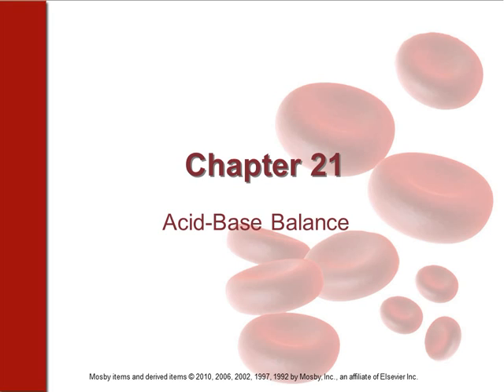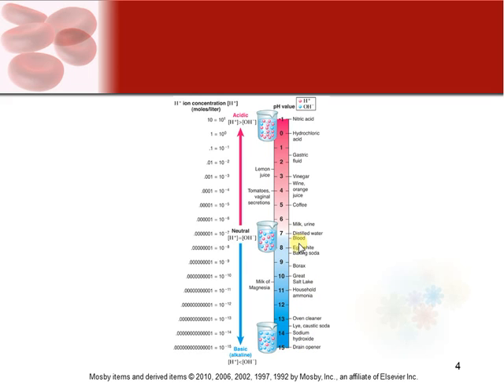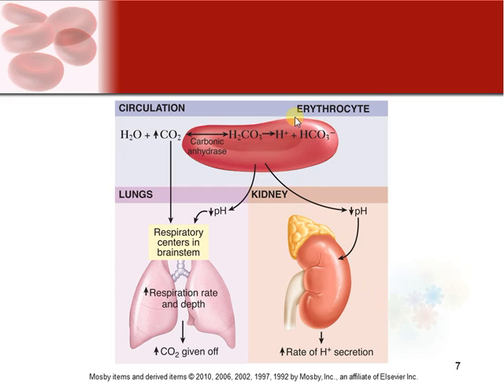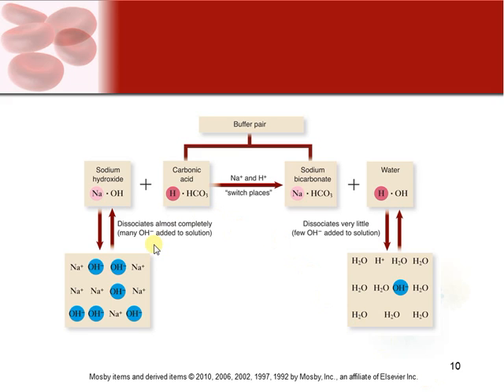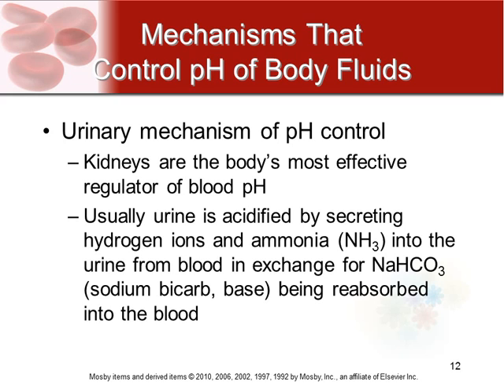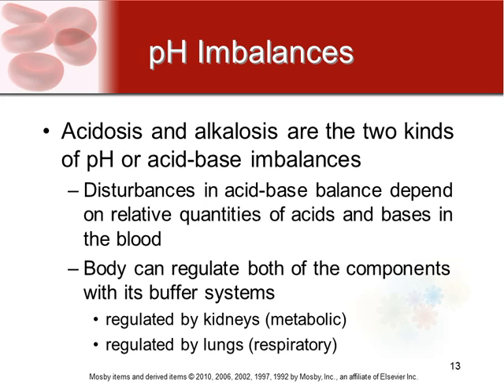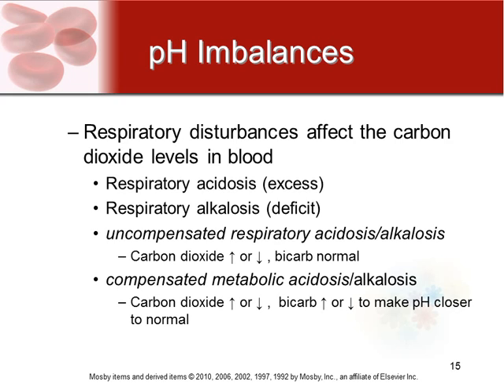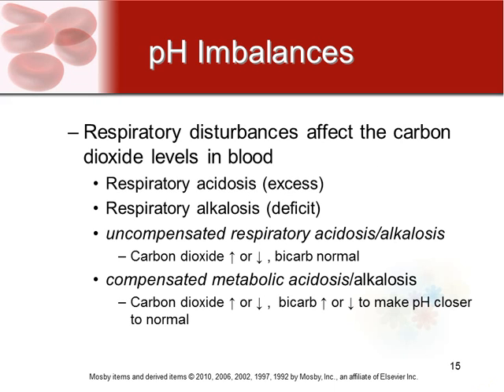Chapter 21 - Acid-Base Balance